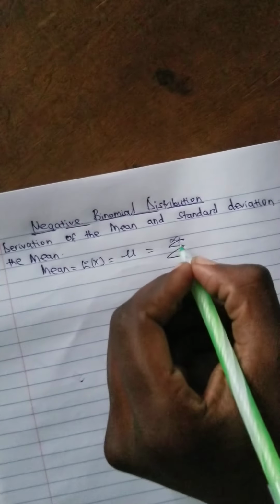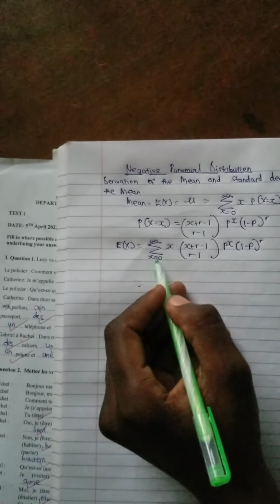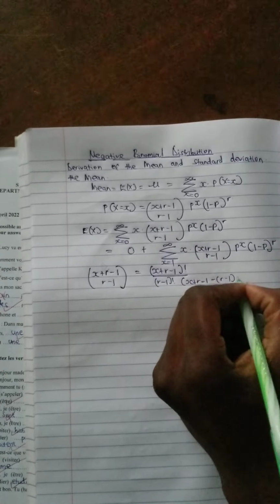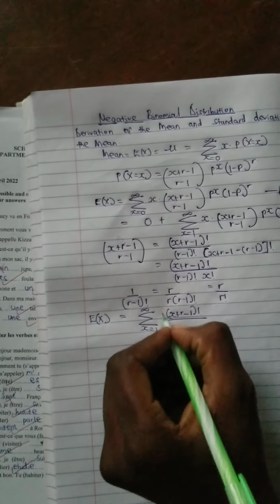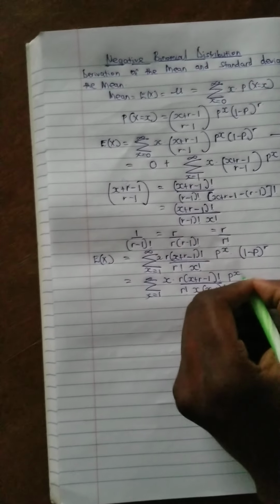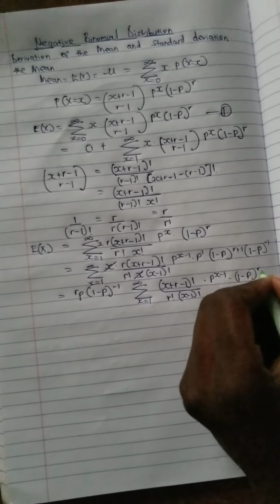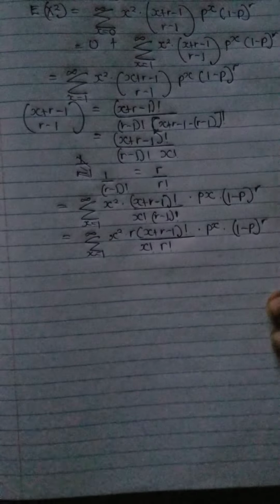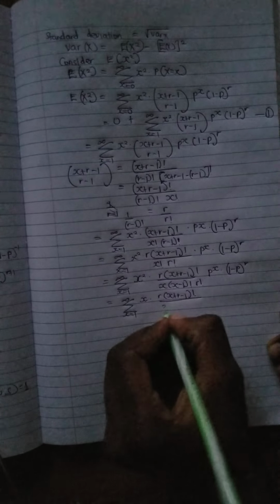proof of mean and standard deviation for negative binomial by Group4 B stat